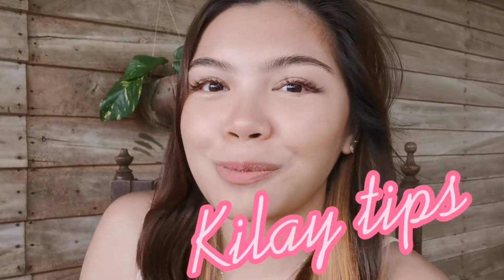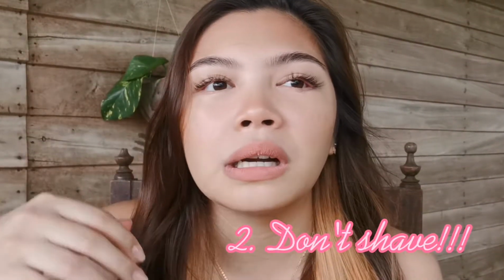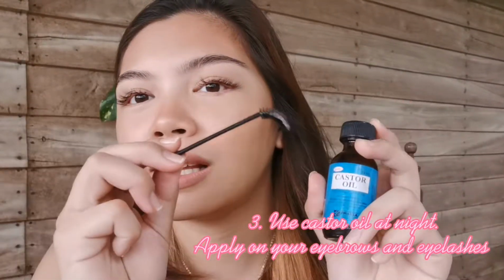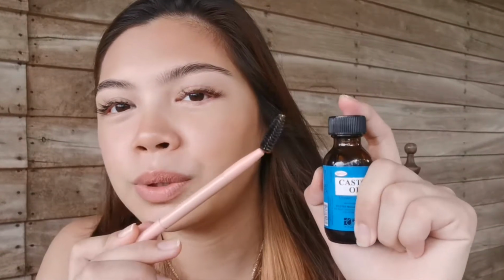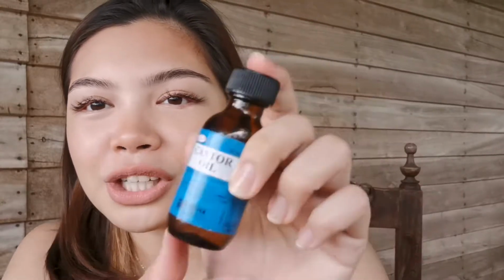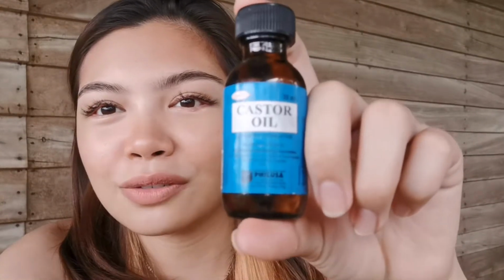Bushy brow tutorial + Kilay tips | Sunnies Face Lifebrow dupe | okaymeg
Olaaa B's, finally had the time to film and edit one of the most requested videos. I've been getting compliments and requests about my kilay care and how I usually do my bushy brows. It means a lot to me knowing I'm not a 'kilay-is-life' person.

Products used:
Vice Gandoll Microbrow - Natural brown 195 Php
Brow Naturelle Brow Soap (with free spoolie) - Clear 300+Php
(I suggest you get the clear variant so you can build the brow soap up. If it's tinted, it's gonna look thick)
Castor oil - More or less 100Php (I got mine at Mercury drug)
Feel free to drop your video suggestions.
How I wash my face with eyelashes extensions
Let's talk?